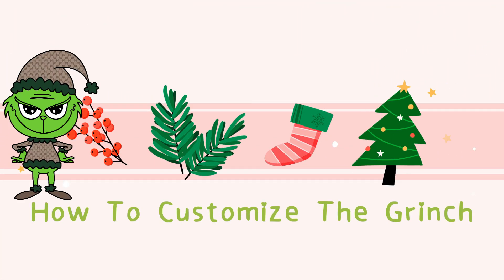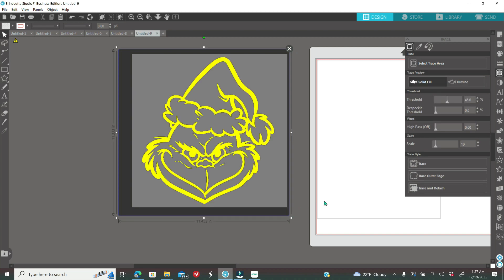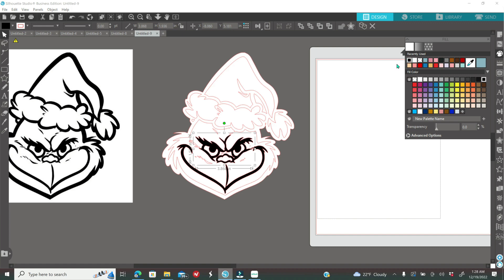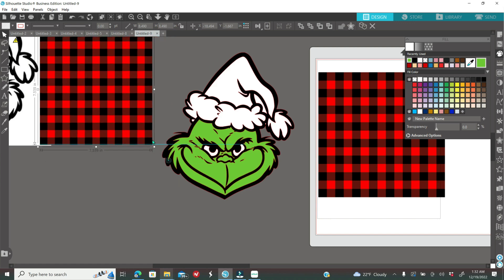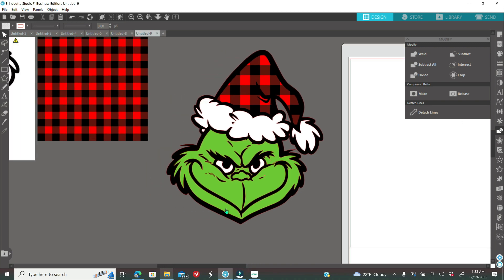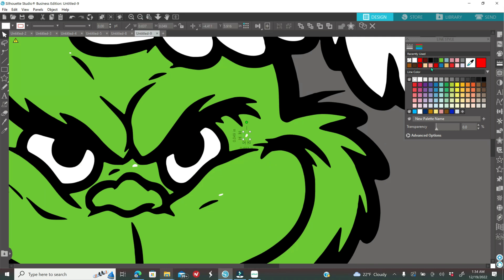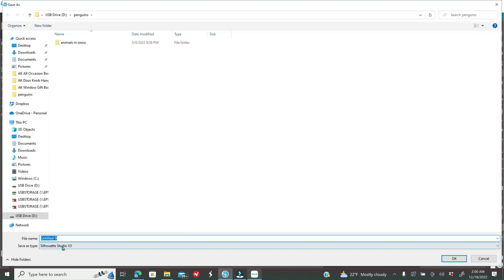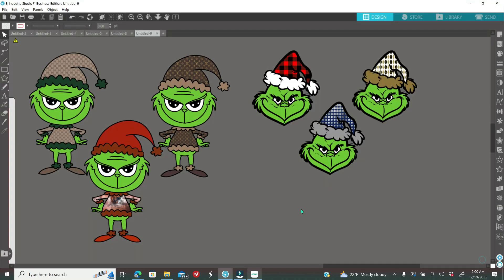How to Customize The Grinch | Silhouette Studio Tutorial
Learn how to Customize the Grinch using Silhouette Studio

Can find majority of supplies on Amazon
even if you don't see anything on the list you would like you can do your regular Amazon shopping at no cost to you💙

Metallic cardstock
Acetate sheets
Beacon 3 in 1 glue
My glue is out of stock I recommend Art Glitter Glue

Creative Fabrica
Creative Fabrica first month for only $1
Renews for only $19 a month

Silhouetteamerica.com